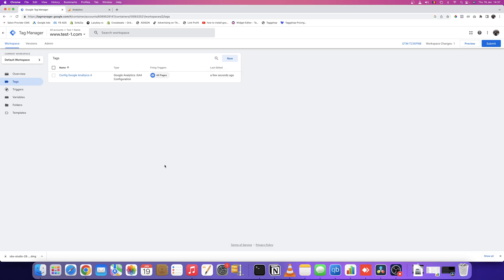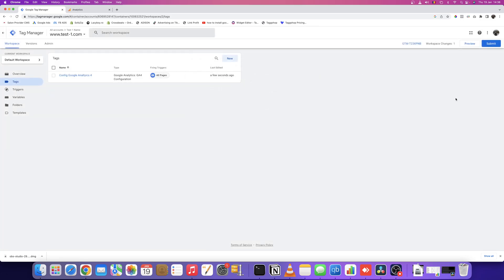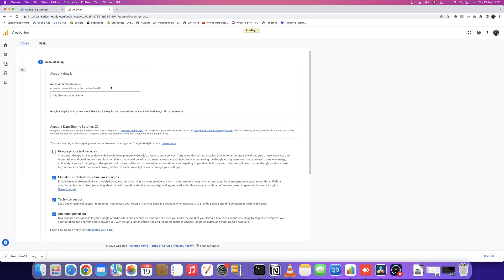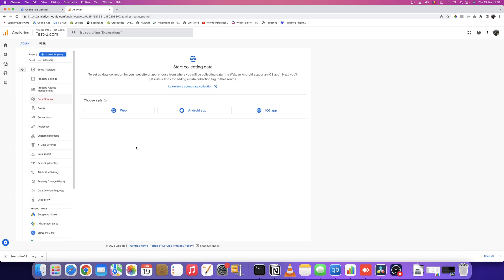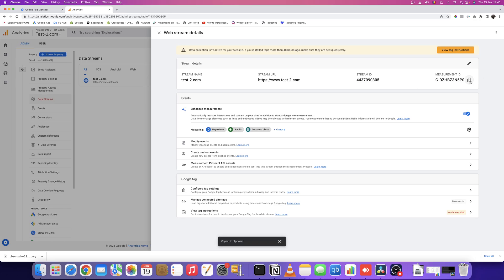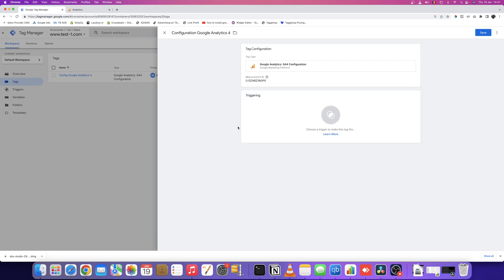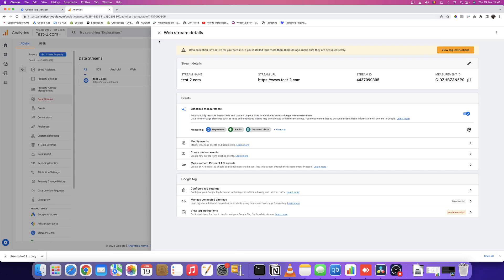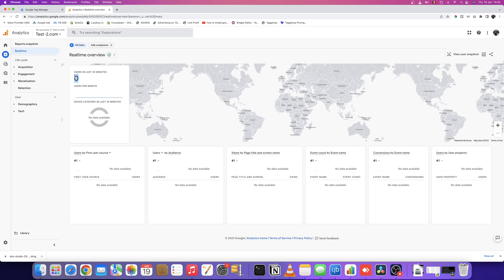How To Install Google Analytics 4 with Google Tag Manager 2023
Alex here back with a new video this time we're going to learn how to install Google Analytics 4 using Google Tag Manager.
The tutorial is very simple and I hope everyone it's going to install it quickly.

As you may know, Google is forcing us to move to the new GA4 platform and I suggest to do it as soon as possible because in the summer the old version of Google Analytics won't be available anymore.